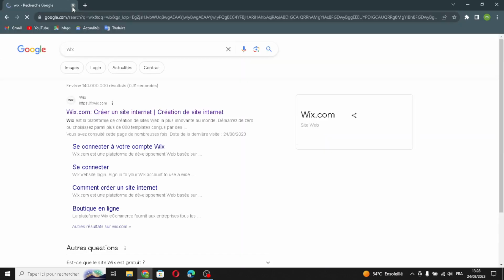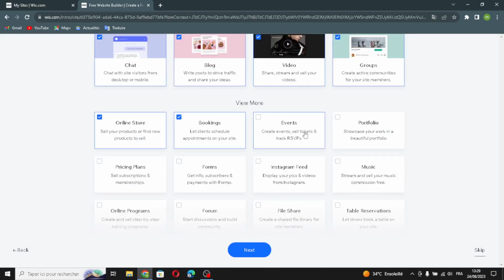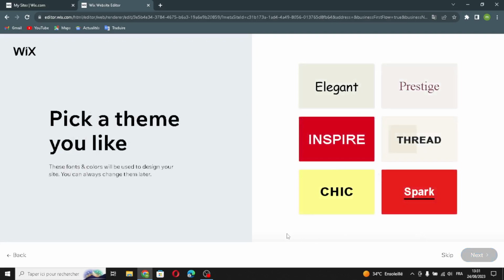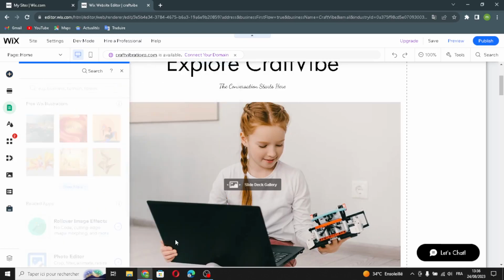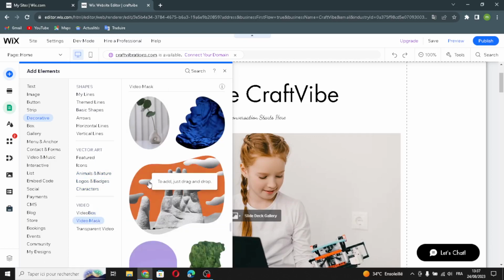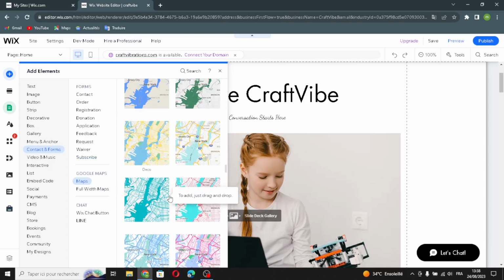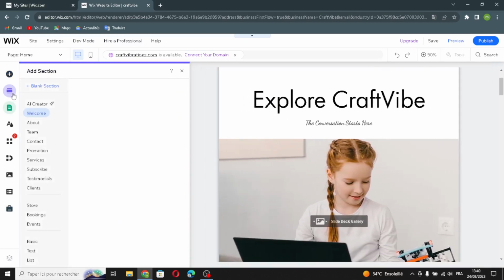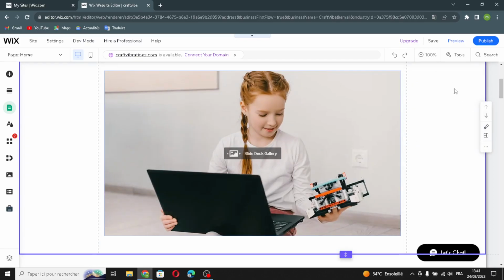How to Create a Professional Arts and Craft Ecommerce Website on Wix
How to Create a Professional Arts and Craft Ecommerce Website on Wix 2023

in this video we discuss :

Ready to explore your creative side? This tutorial guides you through creating a professional arts and craft ecommerce website on Wix. Whether you offer art supplies, craft kits, or handcrafted creations, having an artistic online presence is essential for engaging artists and craft enthusiasts seeking inspiration and quality materials. Discover how to design a website that showcases your arts and craft offerings, highlights the joy of crafting, and offers insights into the endless possibilities of creative expression. With Wix's user-friendly tools, you can craft an appealing ecommerce website without needing coding skills. Join us in this tutorial to connect with artists and crafters and provide them with the tools and inspiration they need to unleash their creativity through your arts and craft business.